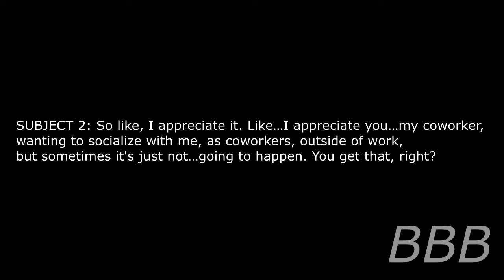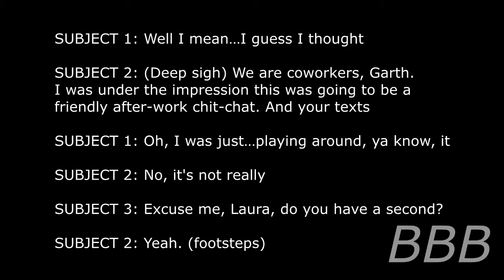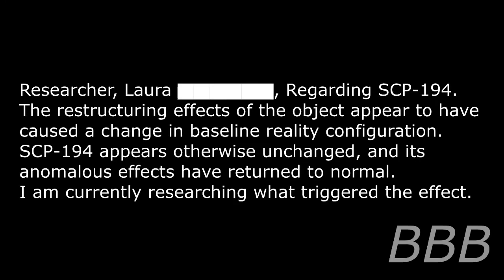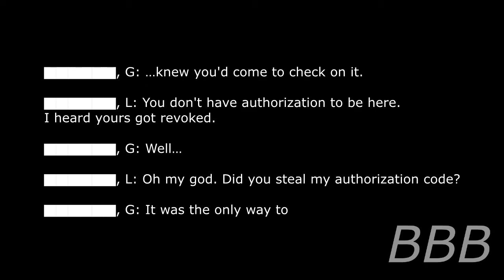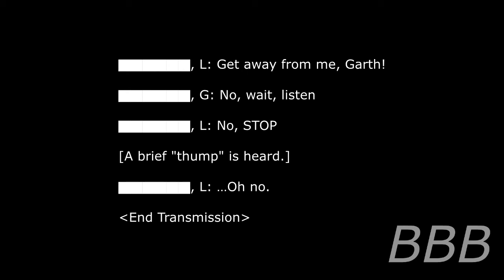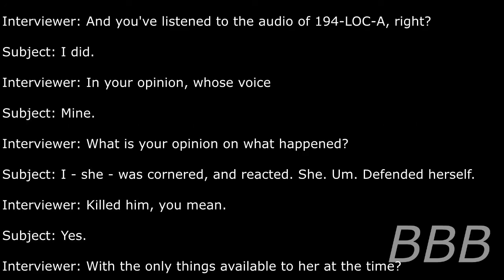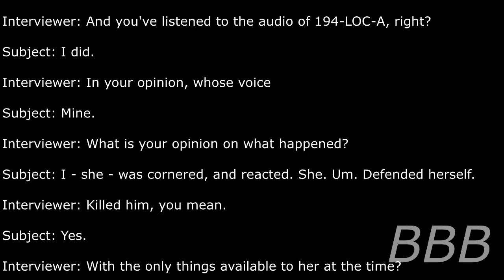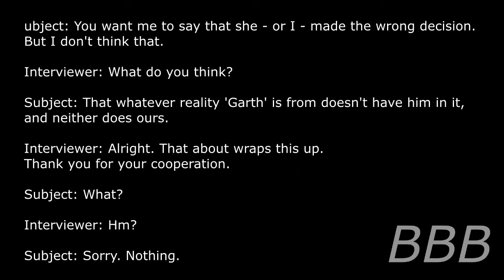SCP 194 Thank You For Your Cooperation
For this reading, I only  copy and pasted the audio for Addendum A-C as they're repeats and are meant to be constant while the rest of the report is in flux.